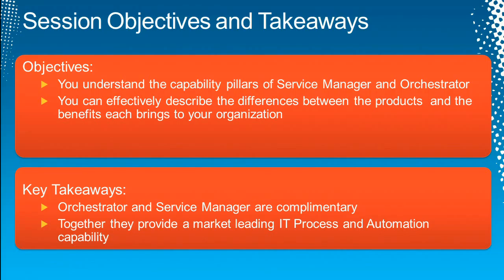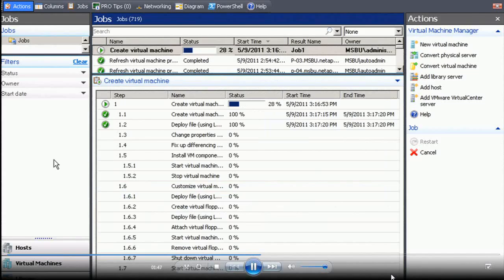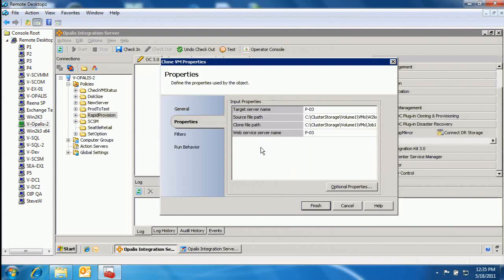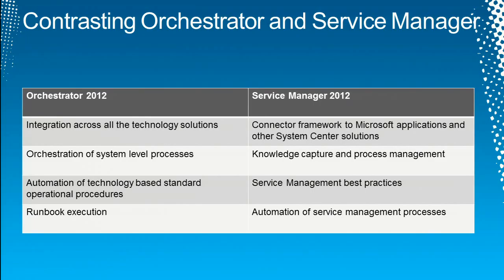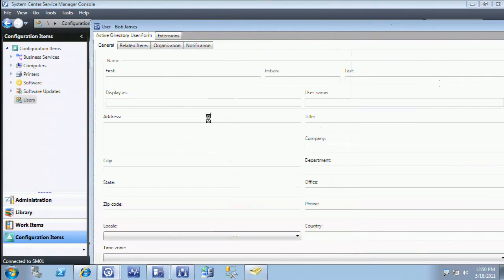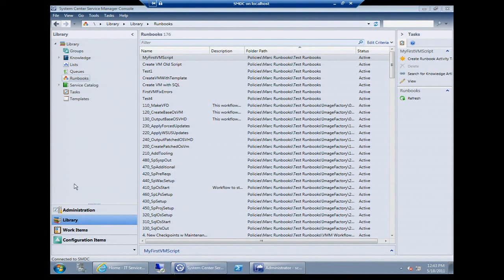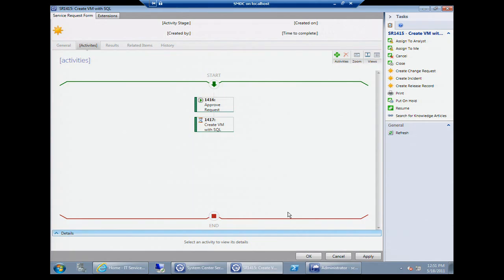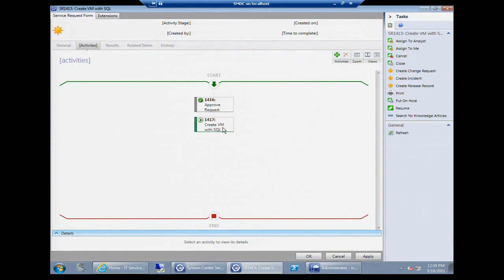Tech·Ed North America 2011 Microsoft System Center Integration,Automation,Process and Compliance Orc